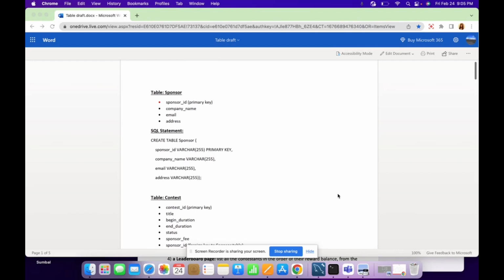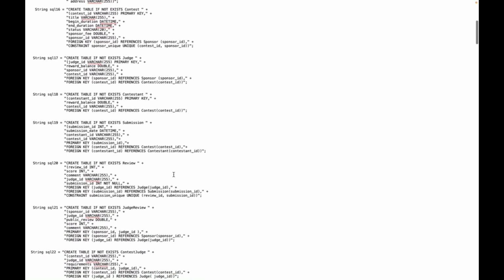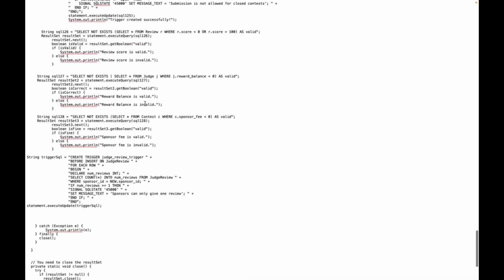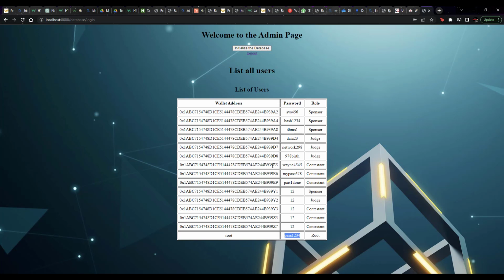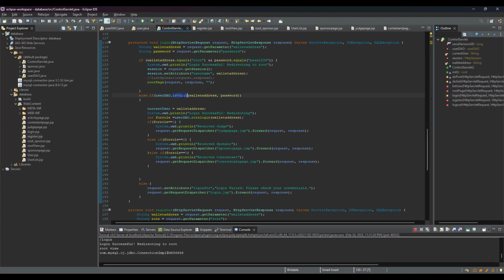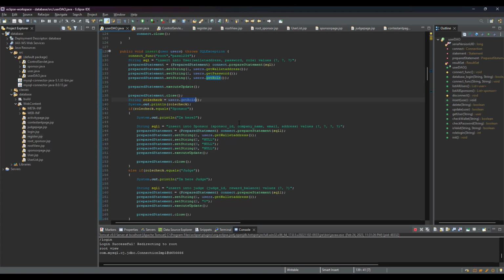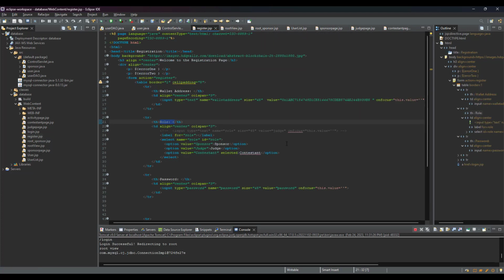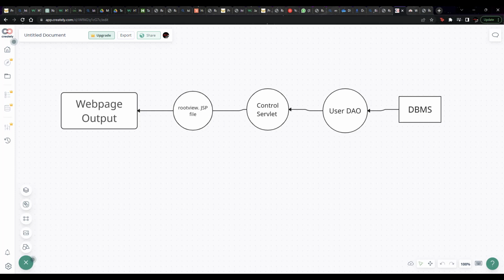DBMS - Project Part 1